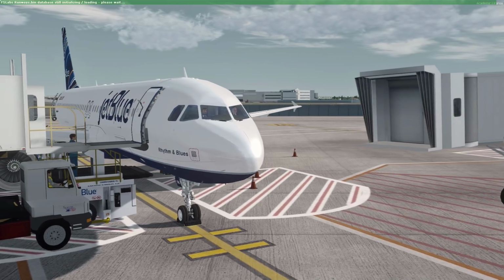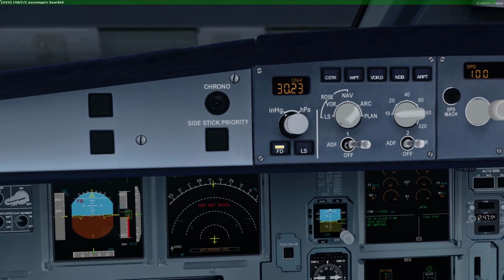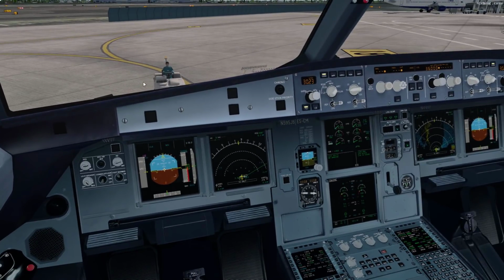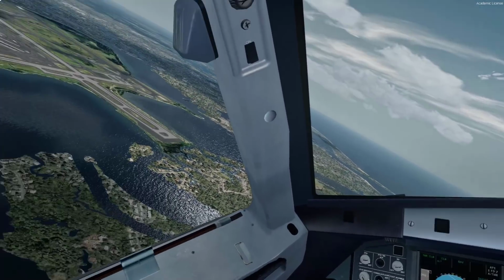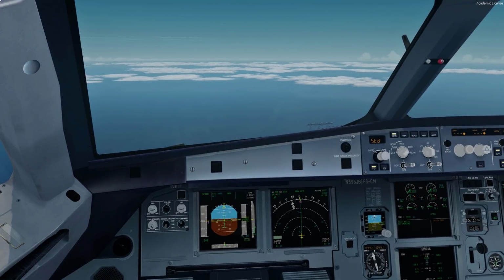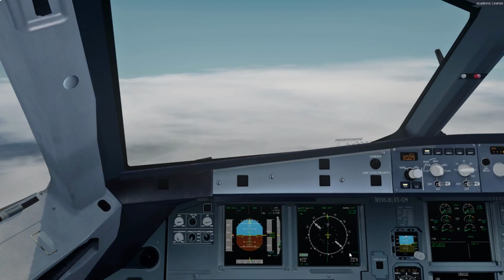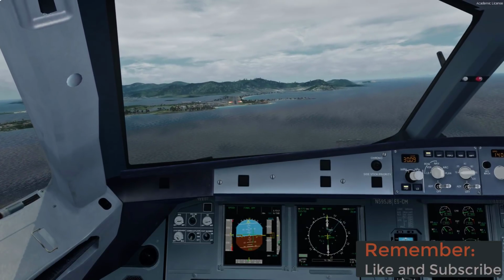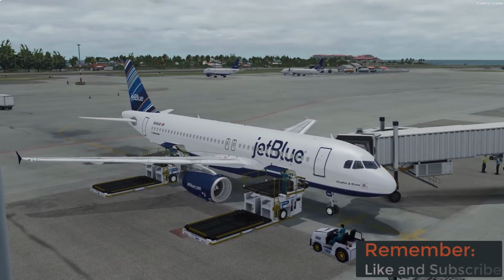P3D V4.2 Full Flight - Jetblue A320-232 - New York to St Maarten (KJFK-TNCM)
We are flying to St. Maarten again, it;s been a while. We are flying the FSLabs Jetblue A320-232 from New York to St. Maarten.

PC Specs:
Motherboard: ASUS STRIX Z270E
CPU: Intel i7-7700k (4.6GHz)
GPU: GTX 1060 Founders Edition
RAM: 16GB Corsair Vengeance LPX at 3000MHz
PC Case: Corsair 780T Black